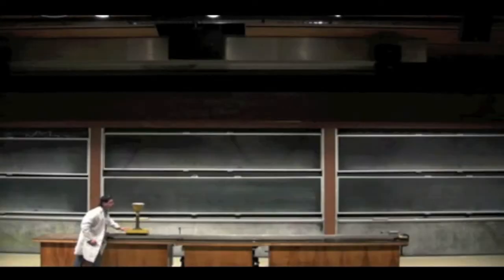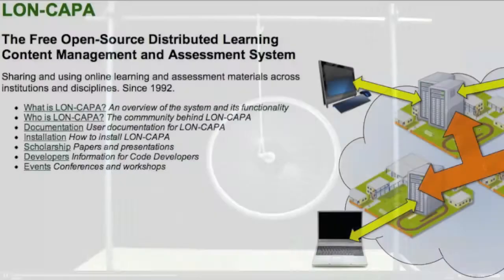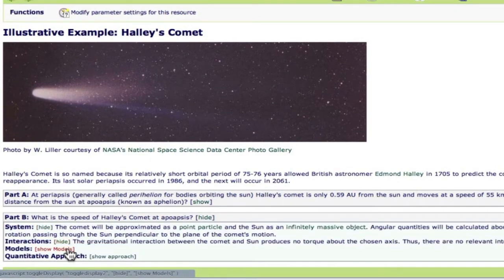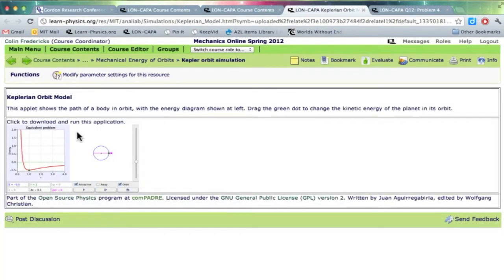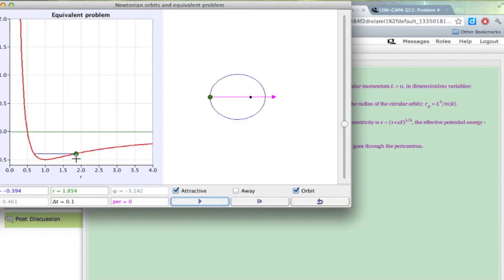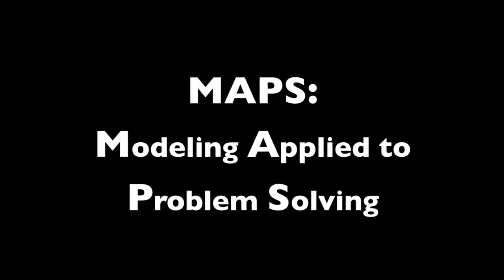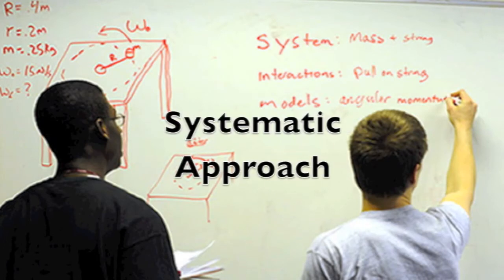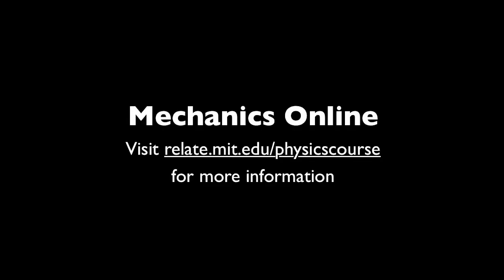Mechanics Online, Summer 2012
This is a promo for the Mechanics Online course offered by MIT professor David Pritchard's RELATE research group.